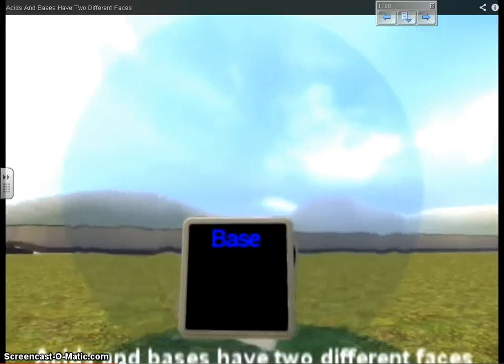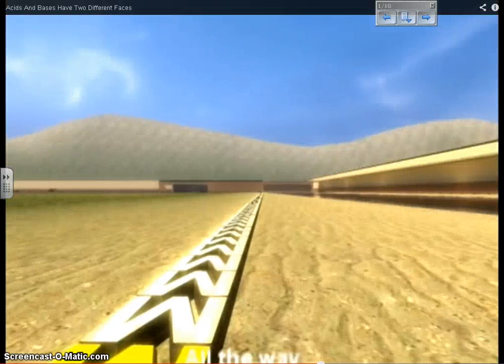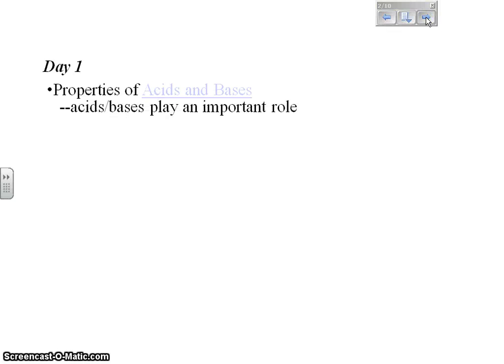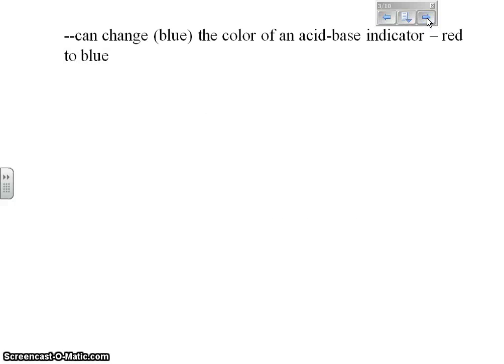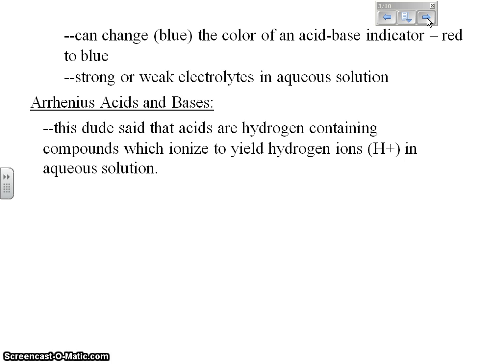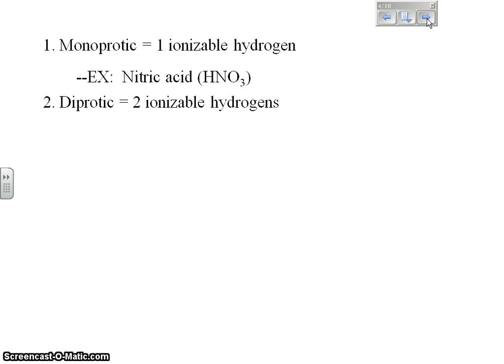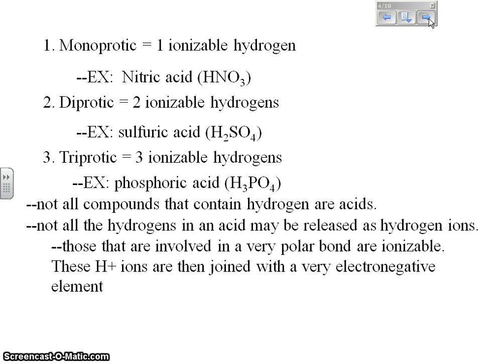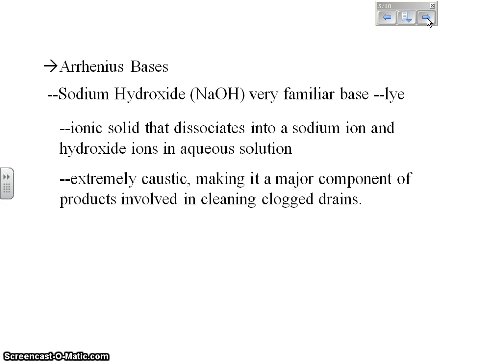Chem B Unit 7 Day 1 Notes